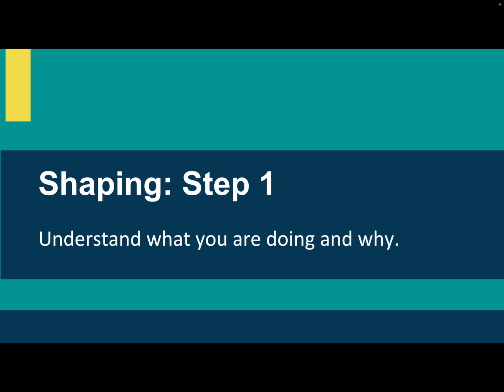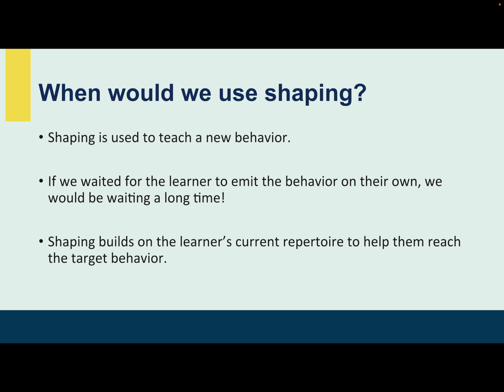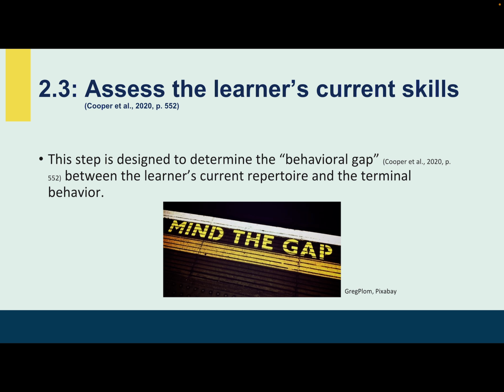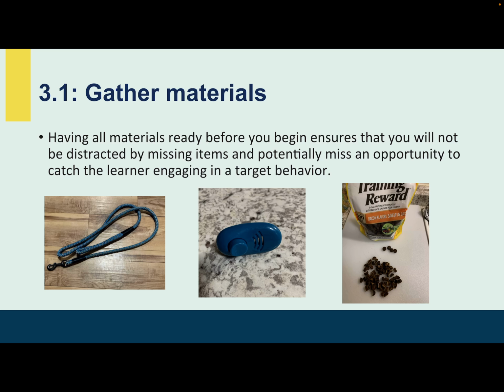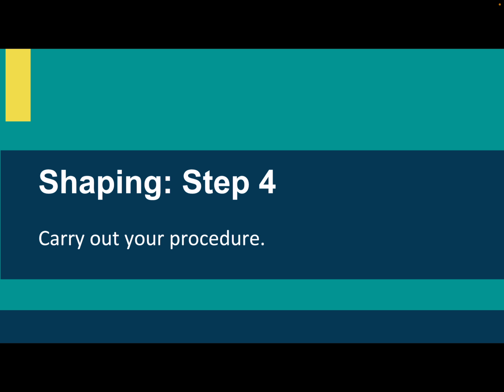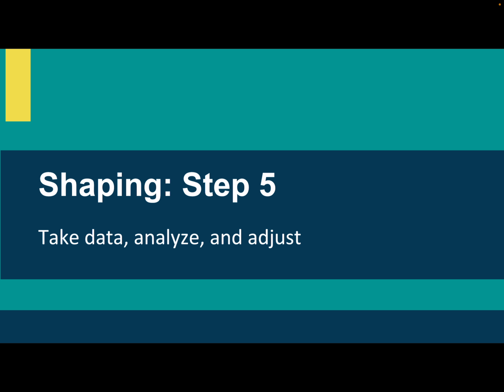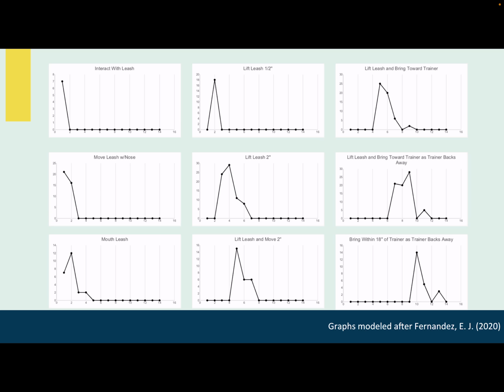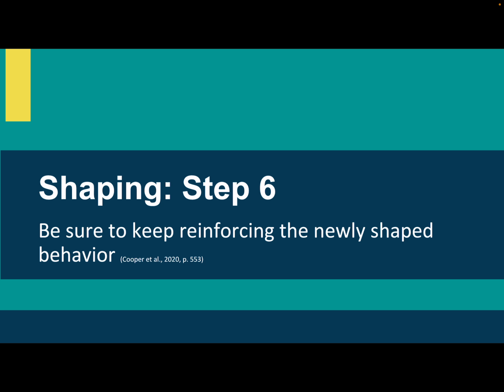Shaping: A Task Analysis for the ABA Practitioner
A brief description and example of a shaping procedure from a behavior analytic perspective.